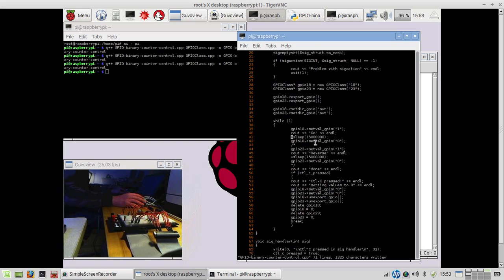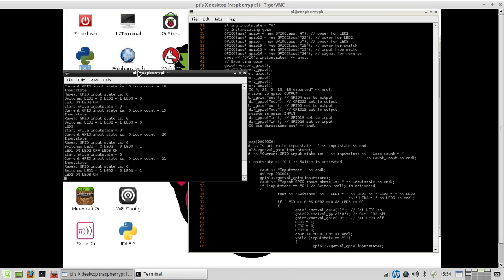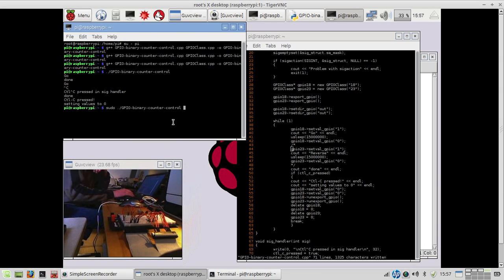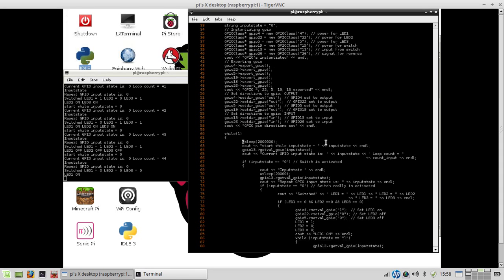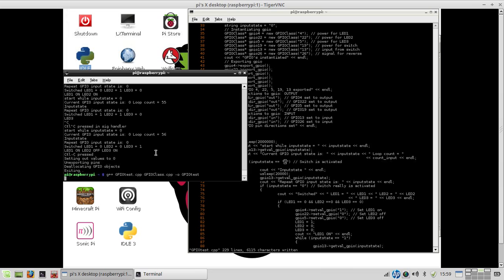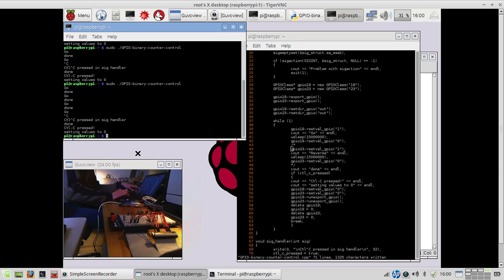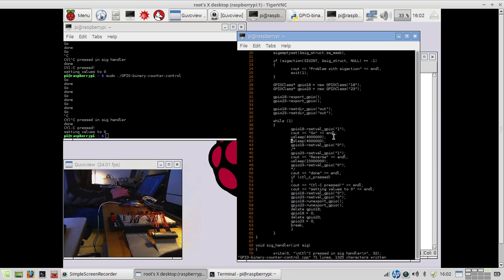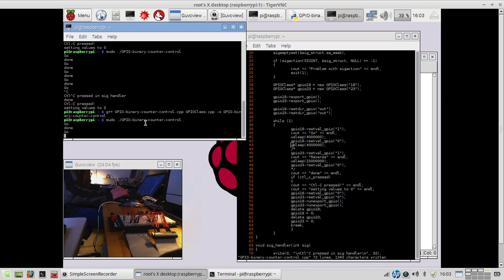RaspberryPi: screencast 3 bits binary counter using RPi2 control with C++ episode 5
See also the 22 January 2016 blog for pictures.